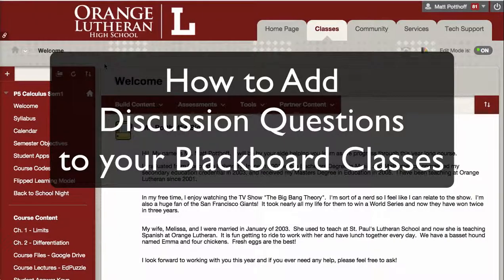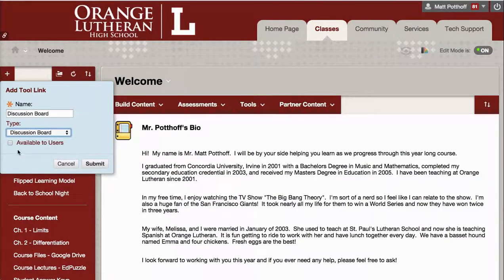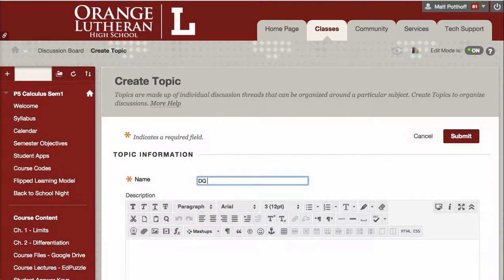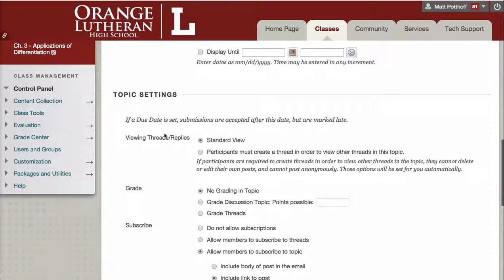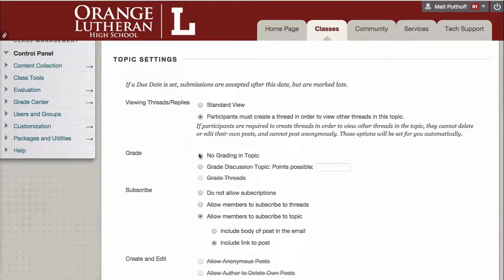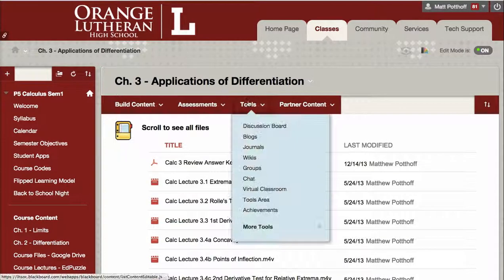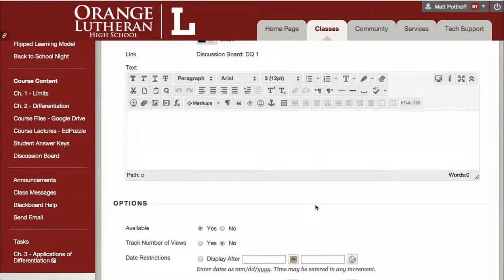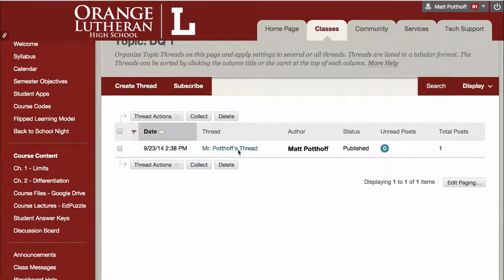How to Add DQs to Blackboard